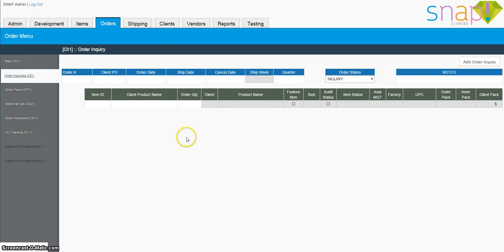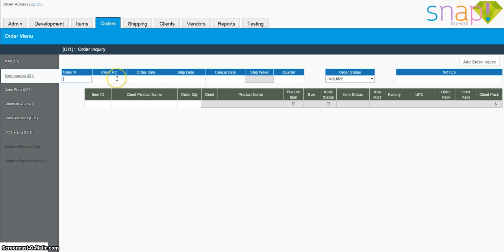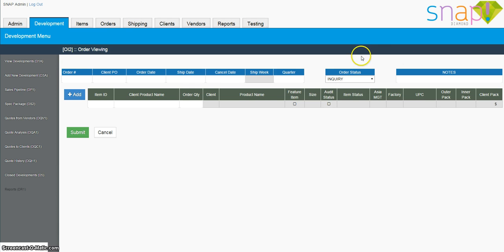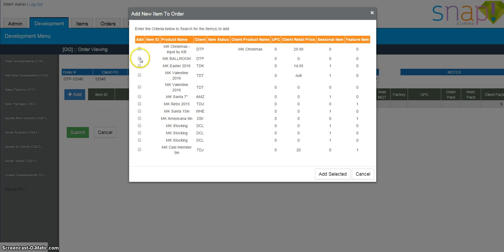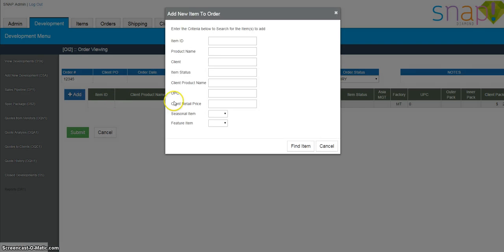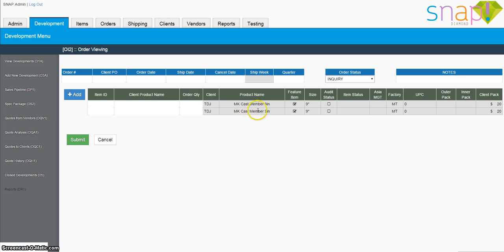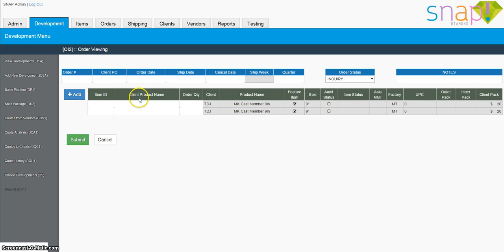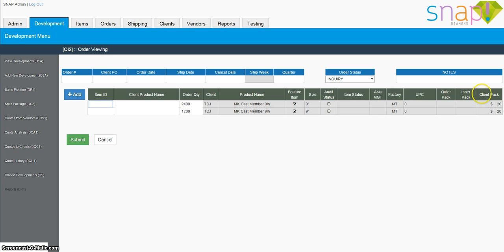OI1 and OI2 comments 11 4 15